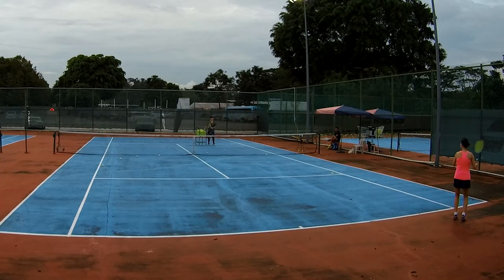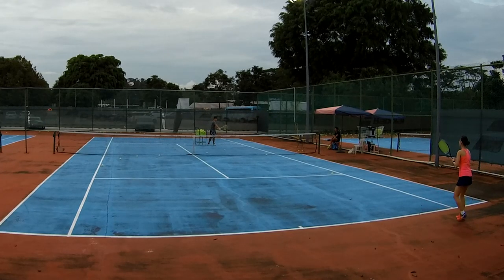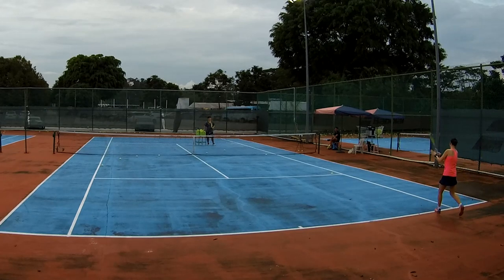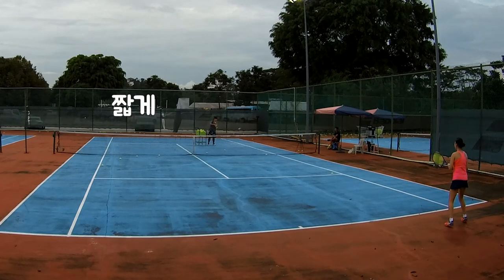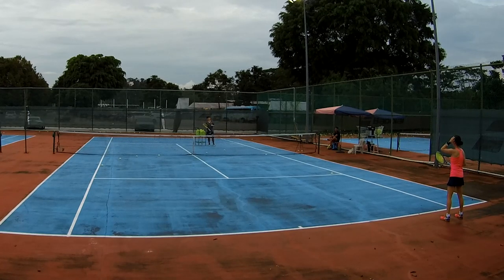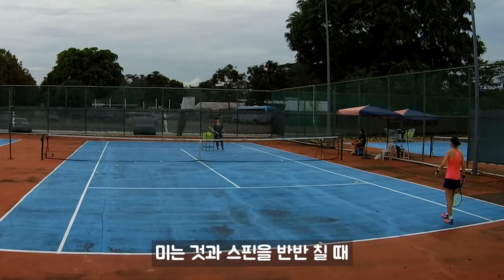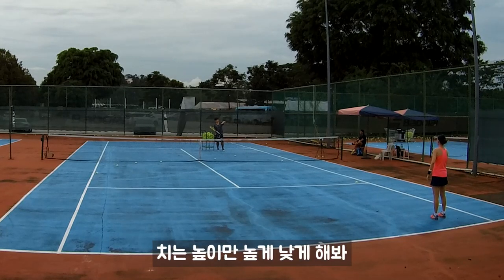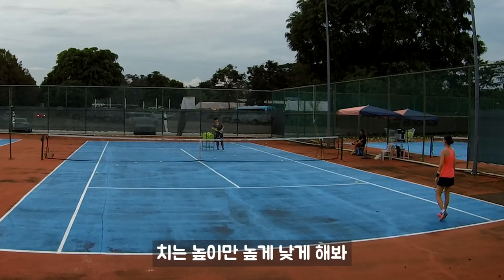포핸드 백핸드 많이 쉬었죠? 감찾으러 레슨 갔다 왔습니다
3개월만에 다시 찾은 레슨 코트 엉엉엉.. 나의 감을 찾아주세요 코치님~~~ 요번 영상에서는 포핸드, 백핸드를 담아보았습니다.